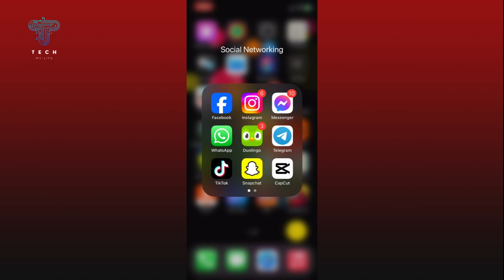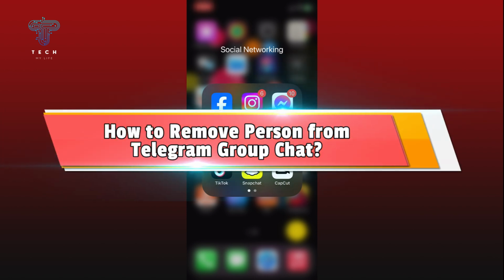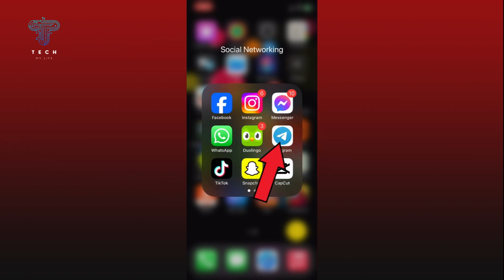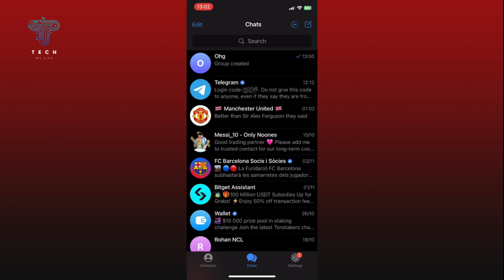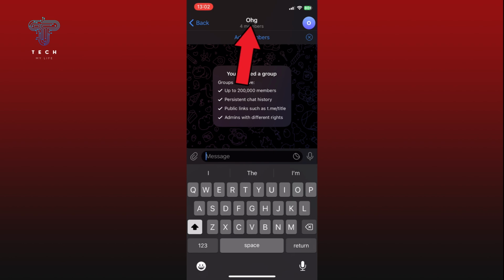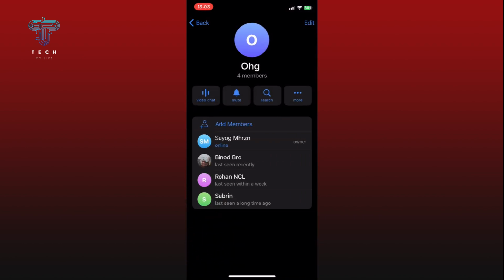How to Remove Person from Telegram Group Chat? 2024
First, open the Telegram app. Navigate to the group chat from which you want to remove a member. Tap on the group name at the top of your screen to open the group settings.

In the group settings, you'll see the list of members. Locate the person you want to remove, then swipe left on their name. A red Delete option will appear—tap on it to remove the person from the group.

And that’s how you can Remove a Person from a Telegram Group Chat!